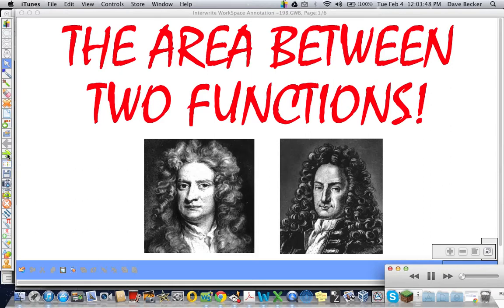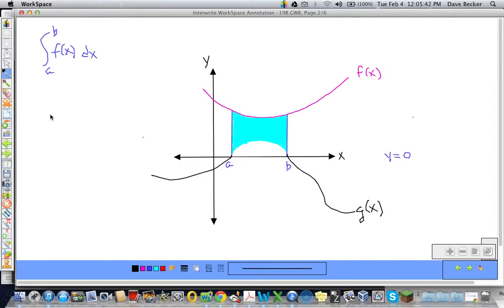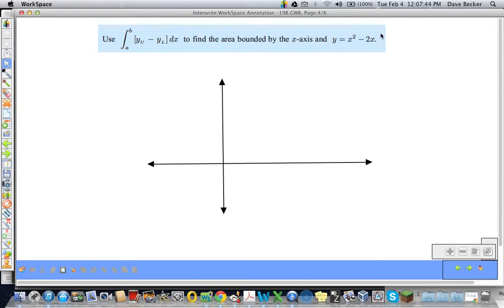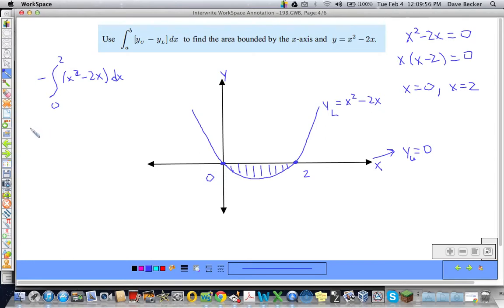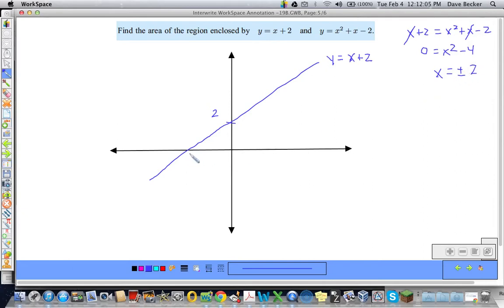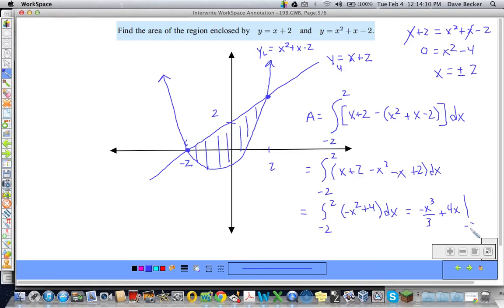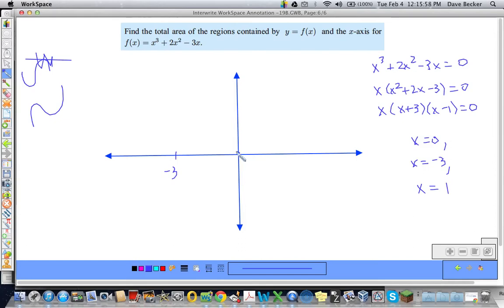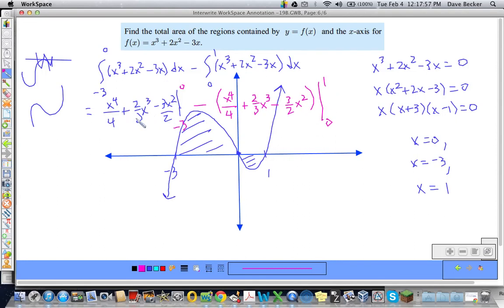The Area Between Two Functions